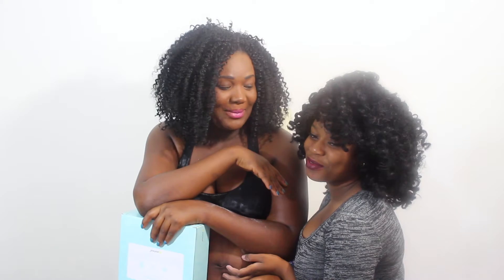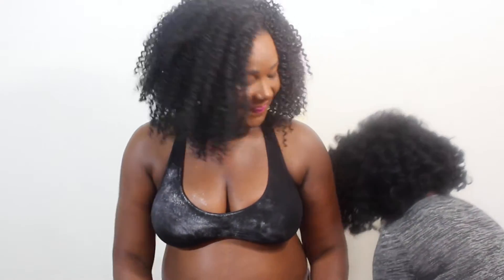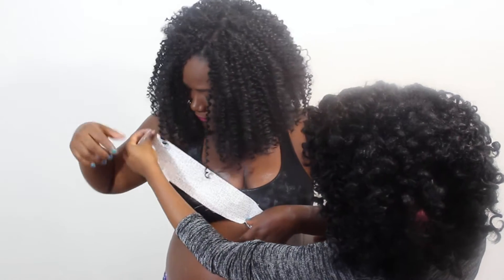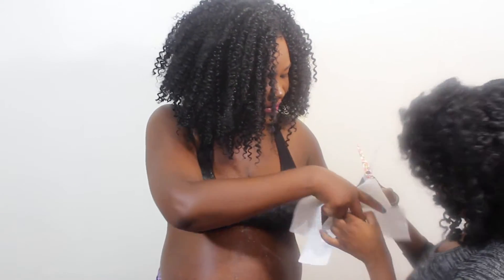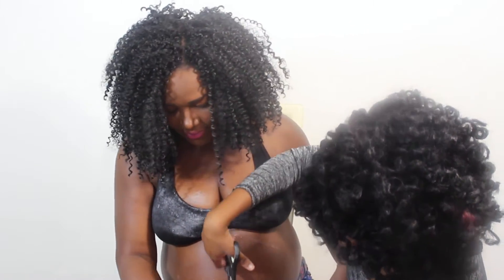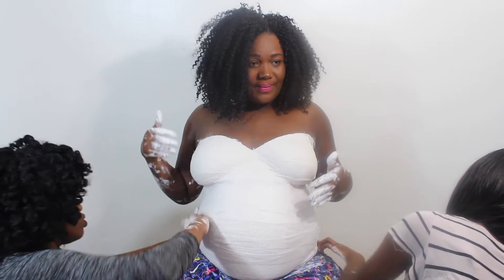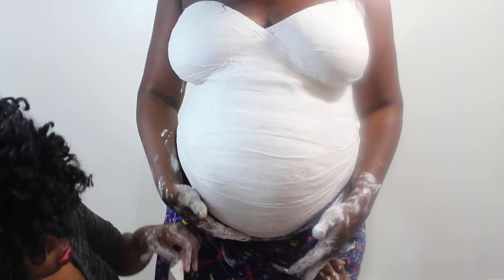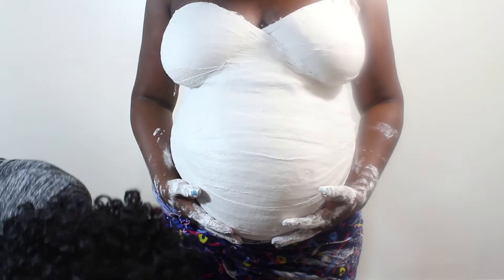Pregnancy Vlog: Belly Casting At 37weeks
Belly Casting At 37weeks pregnant